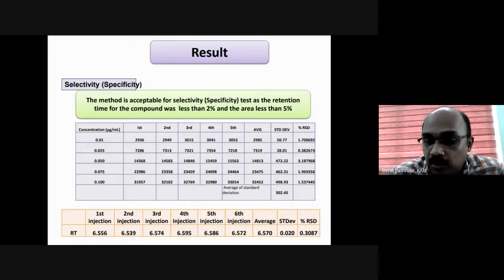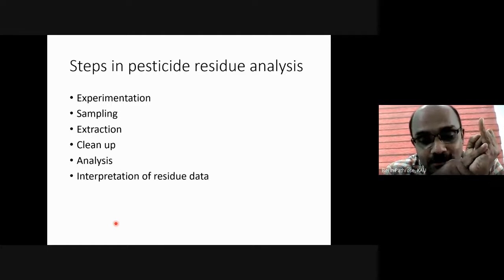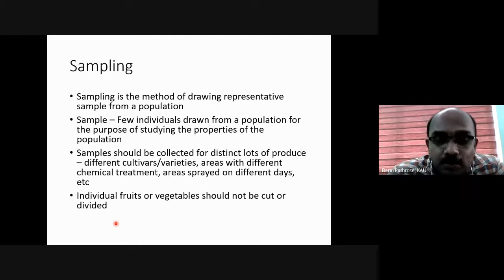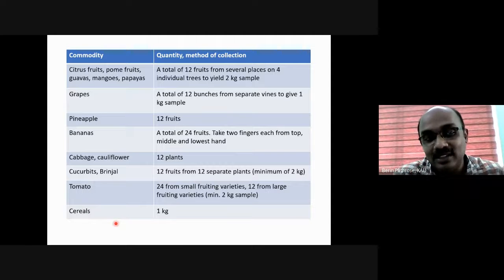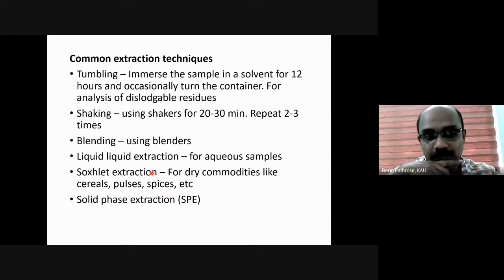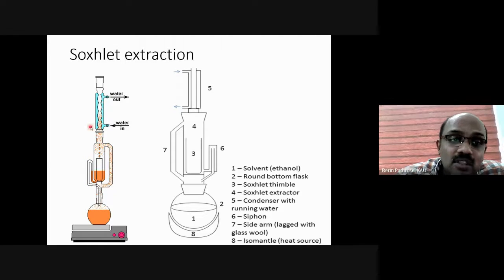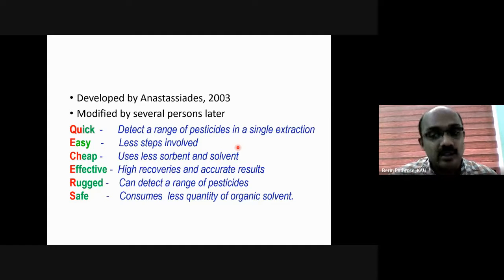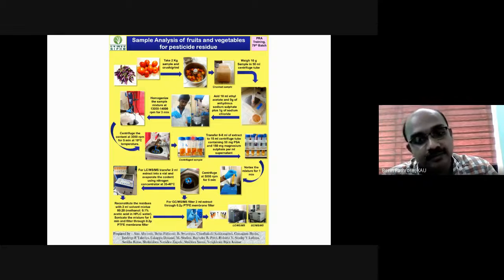Steps in pesticide residue analysis